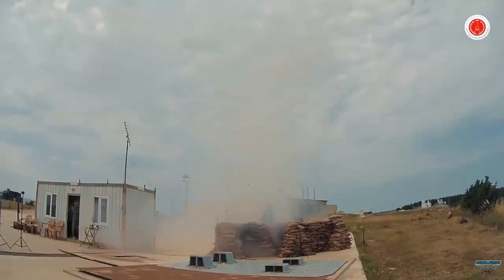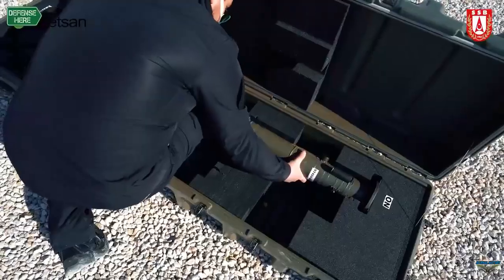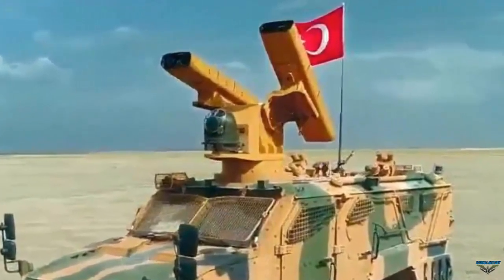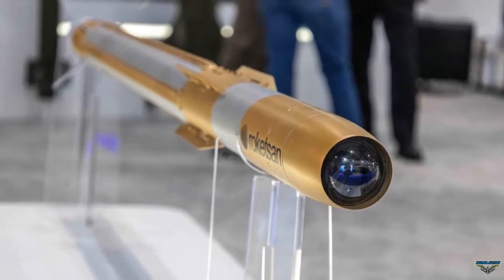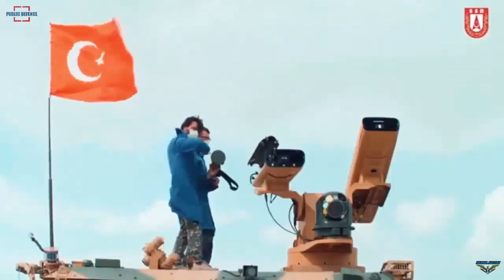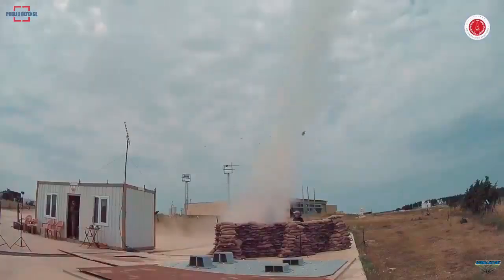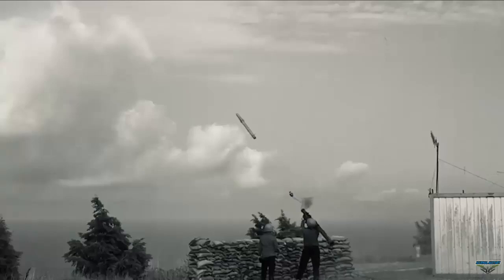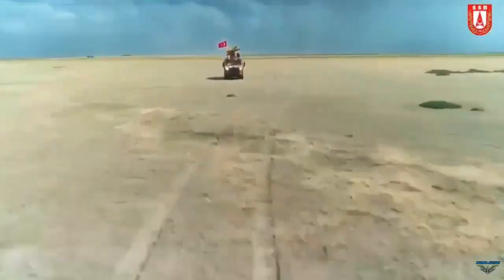Turkey's Sungur air defense missile is ready for mass production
In an interview with POLİGON magazine, ROKETSAN Deputy General Manager Murat Kurtuluş announced that the mass production of the Sungur air defense missile has begun. In this context:

“Our activities on air defense systems continue under the coordination of the Presidency of Defense Industries. This includes the new Trench air defense system with increased range and the blocks we're working on.

In addition, the mass production of our newly developed Sungur air defense missile has started, and mass deliveries to the Turkish Armed Forces will begin soon. Our Sungur missile is our solution to the very low altitude part of our layered air defense system. In this sense, we think that both of our products will gain great importance in the coming period.”

SUNGUR Air Defense System is an air defense missile system to be used in short-range air defense of mobile/fixed units and facilities in the battlefield and in the rear area. SUNGUR Air Defense Missile System is designed to be compatible with different platform integrations.

The 8-kilometer-range air defense missile used in the system stands out as the most important feature that distinguishes SUNGUR from its counterparts. While the missile system increases the accuracy of target hit with its Imaging Infrared Seeker (IIR) technology, it also has an important advantage in the destruction of air targets with its warhead, which has a higher explosive power than the similar system available in the inventory.

Again, the propulsion system, which enables it to be more effective at a longer range than its counterparts, and the use of sights, which allow the user to detect and view the target from a long distance before firing, are other technologies that increase the effectiveness and hit probability of the missile.

Having the Friend-Foe Identification (IFF) System that allows updating, SUNGUR also offers various advantages to the user with its ability to lock onto the target before firing and fire-forget. SUNGUR, which can be integrated with the Air Defense Early Warning and Command and Control System (HERİKKS-6), can thus perform a fully integrated task with other units on the battlefield.

The missile system, which continues to work on its integration with sea and air platforms, was integrated into the Tactical Wheeled Armored Vehicle VURAN in a short period of 3 months, as a land platform, within the framework of the urgent needs of the TAF. Standing out from its peers with its high maneuverability, SUNGUR's potential targets include fixed and rotary wing aerial platforms and Unmanned Aerial Vehicles.